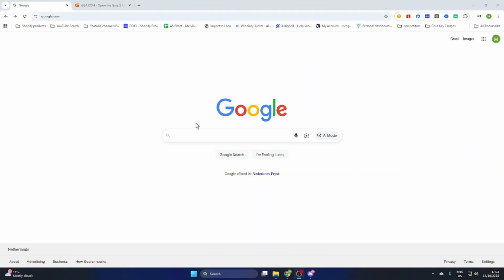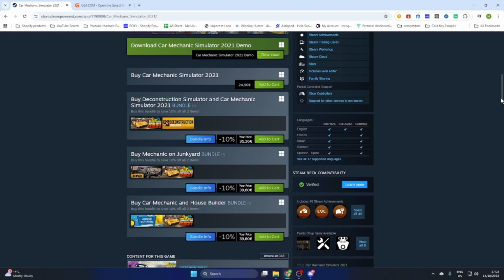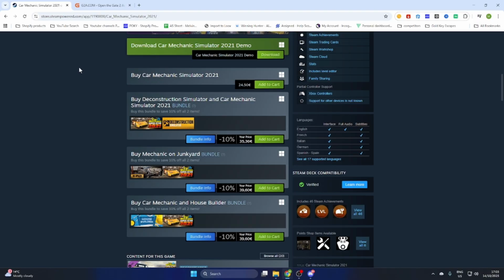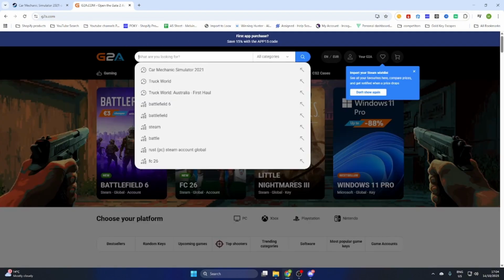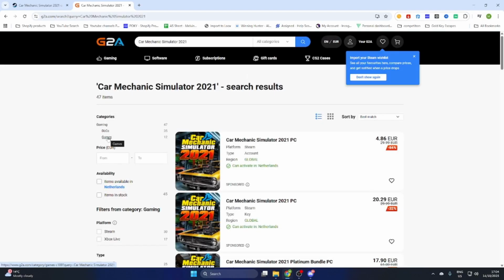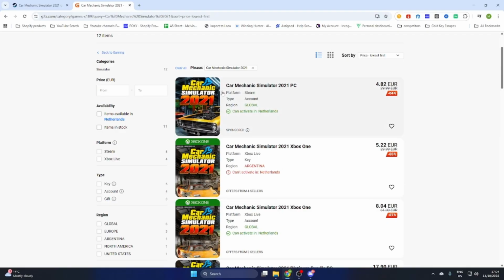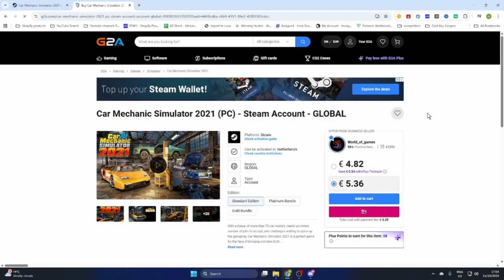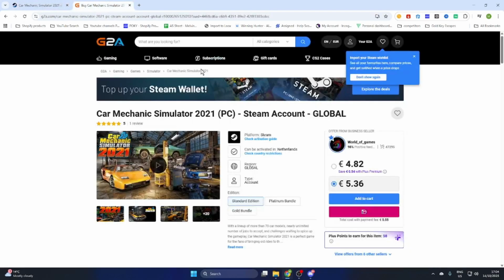How To Download Car Mechanic Simulator 2021 on PC (Step By Step)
In this video, I’ll show you how to download Car Mechanic Simulator 2021 on PC step by step — from installation to playing the game! Whether you’re new to PC games or just want to enjoy Car Mechanic Simulator 2021, this tutorial will make the process quick and easy. Follow along to learn everything you need to know about downloading, installing, and running this amazing simulator game.

🔹 Learn how to download Car Mechanic Simulator 2021 on PC
🔹 Discover how to install Car Mechanic Simulator 2021
🔹 See how to play Car Mechanic Simulator 2021 on PC
🔹 Find out how to download Car Mechanic Simulator 2021 PC version